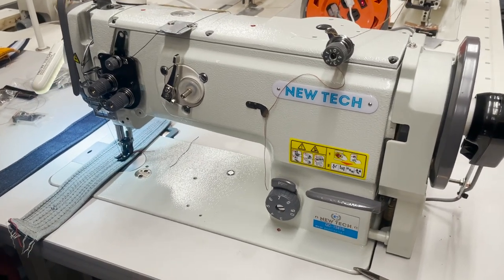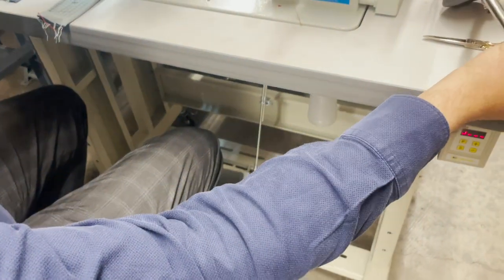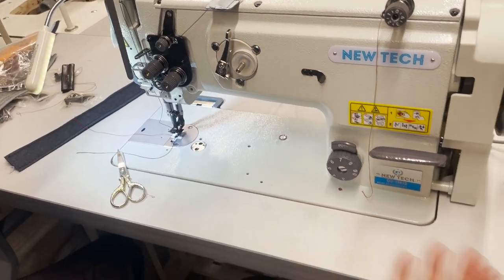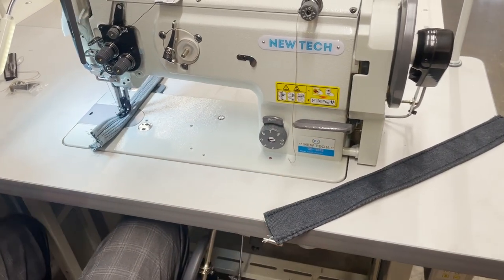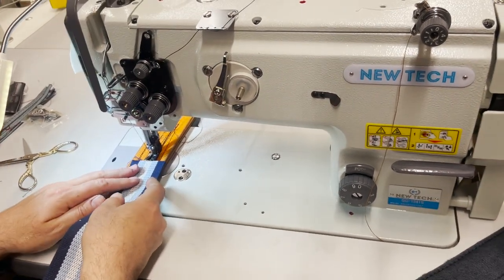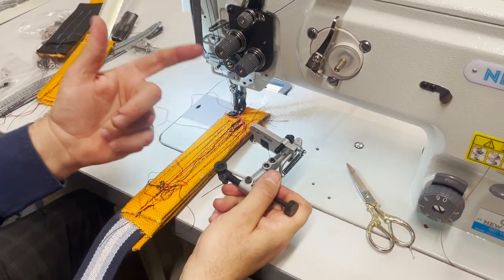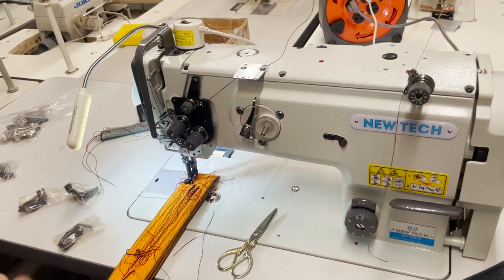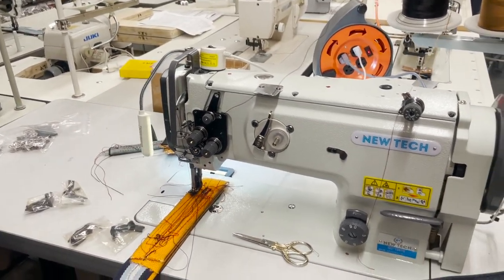New-Tech GC-1541S Showcase & Ultimate Test - Goldstartool.com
In today's video, David showcases the New-Tech GC-1541S Walking Foot Industrial Sewing Machine's features and uses before putting it to the ultimate test with 10+ layers of hard webbing material.